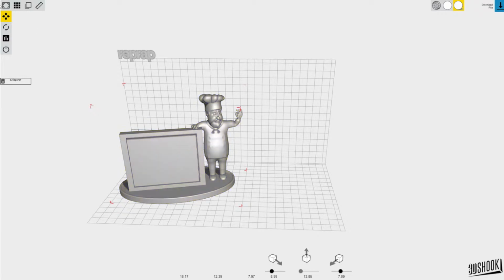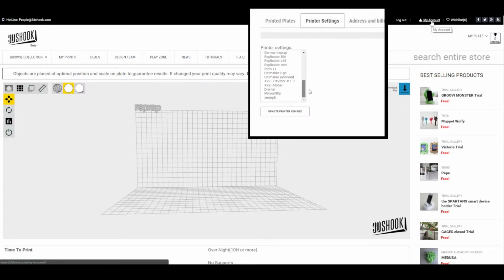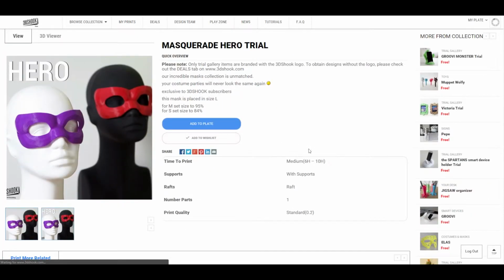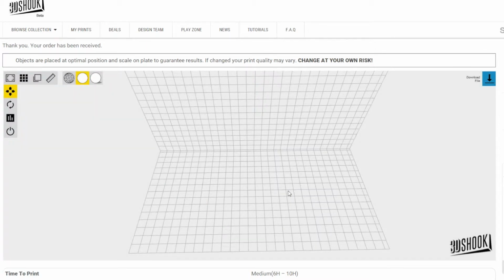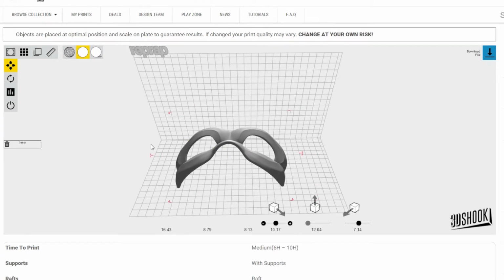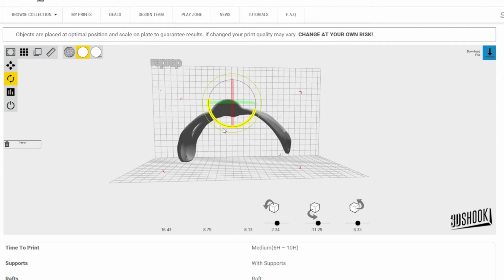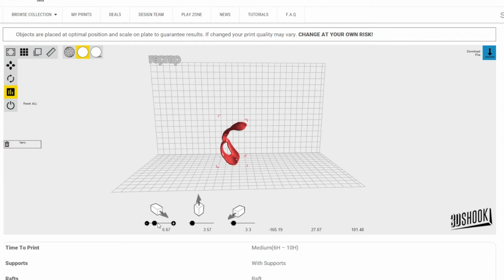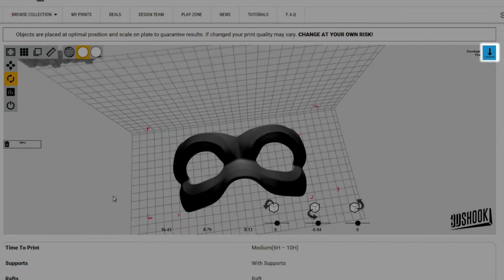3DShook Print Tool Tutorial - part 1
Our very first free tutorial. This chapter teaches the Online 3DShook Print Tool, its basic functions and transform features. it is a must-see for any 3DShook user.

I want to thank our CTO Nadav Brill and his technical team (thanks Stan and Nick) for the wonderful work they did on this tool.

Easter egg spoiler. try dragging any .STL file from your computer on to your browser with the Print Tool (or Play Zone) open and empty... we'd love to hear your thoughts on our tools in the comments below